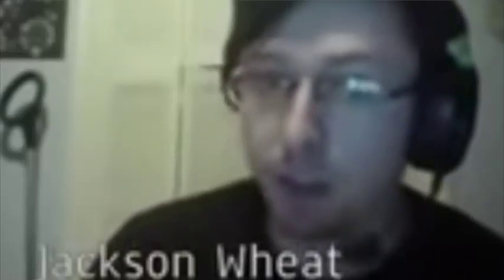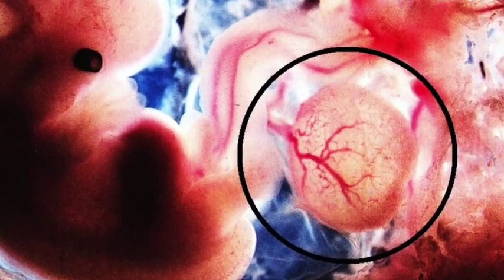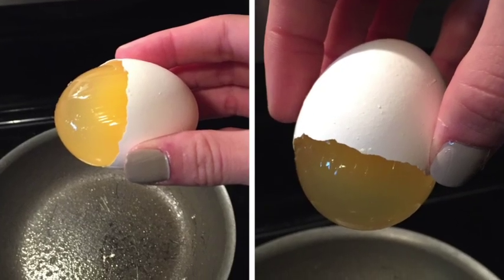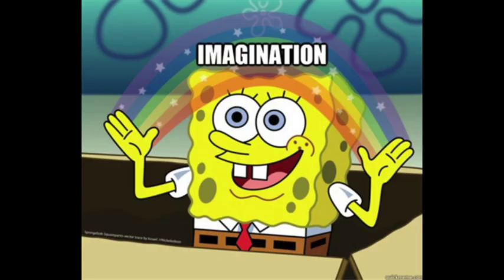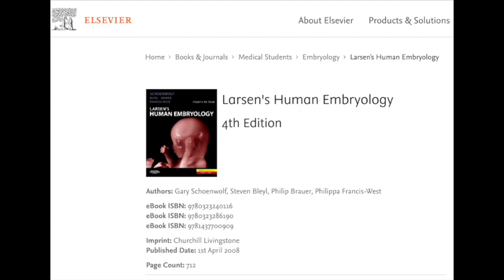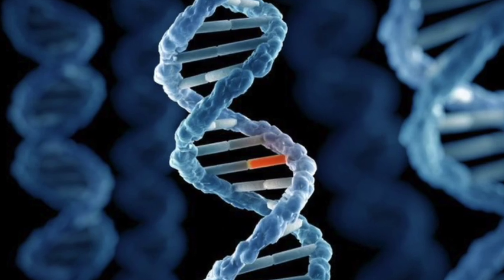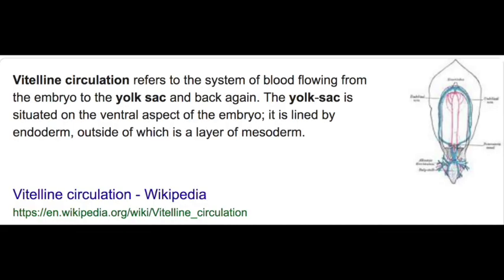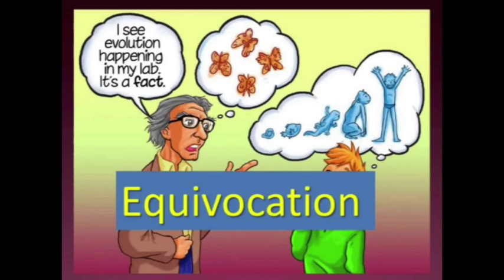Debunking Evolutionary Arguments: Egg Yolk (Refuting Jackson Wheat & Nesslig)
Why can't evolutionists get real evidence?